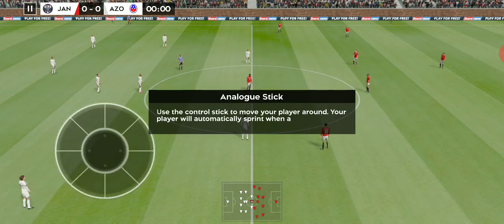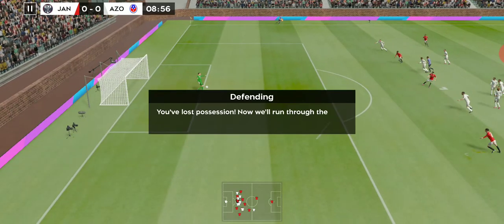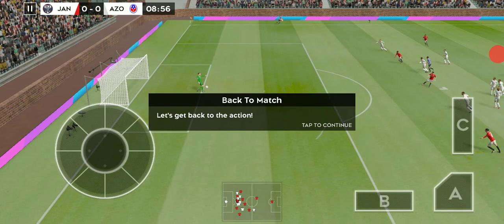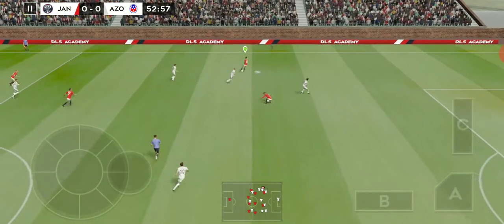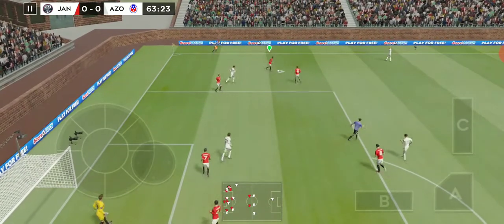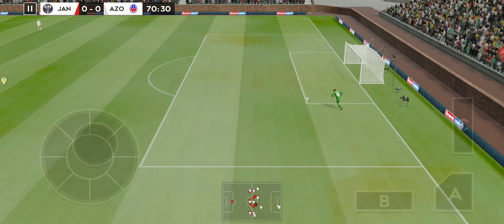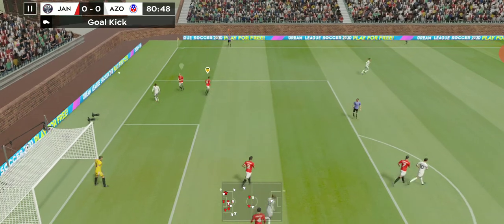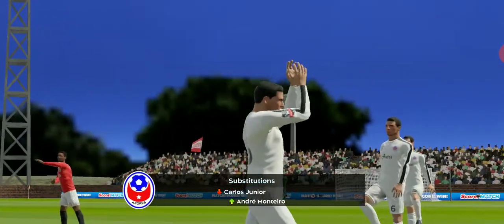Pertandingan pertama sepak bola seri 0 - 0 di Liga DLS 2020